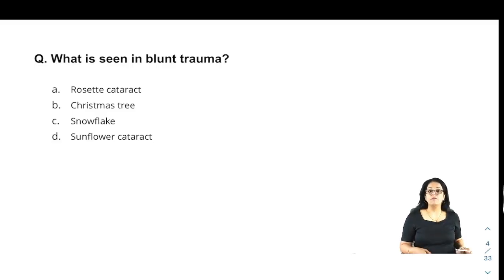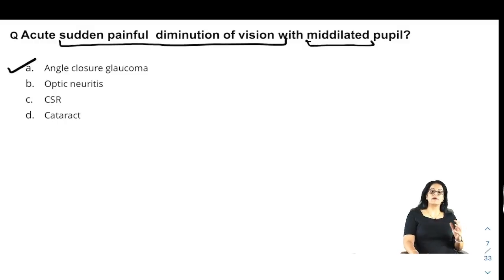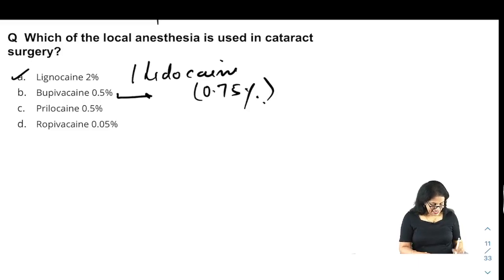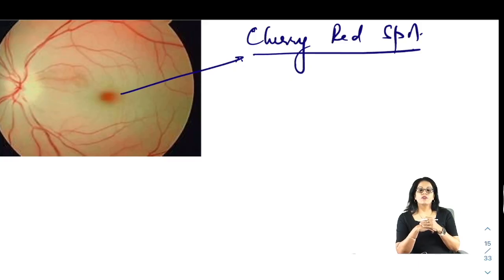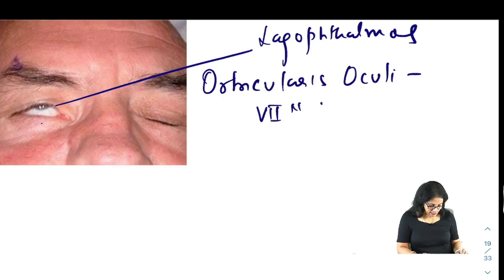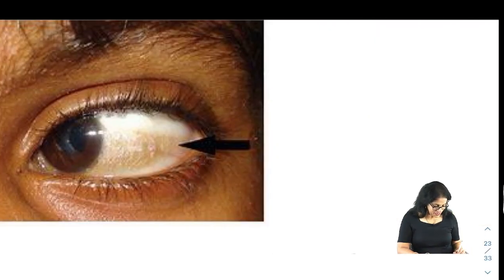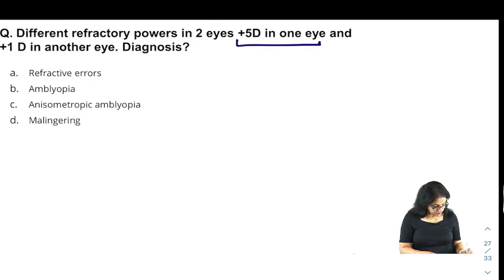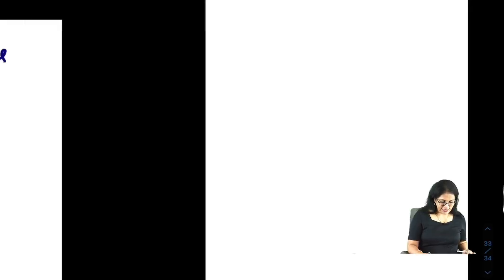FMGE RECALL JULY 2024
DEAR STUDENTS , LETS DISCUSS THE RECALL QUESTIONS . TIME TO REFLECT AND LEARN FROM OUR MISTAKES .